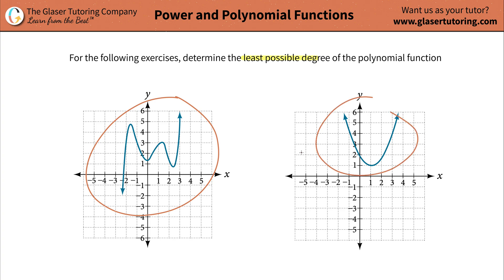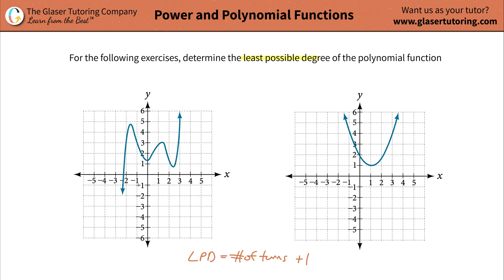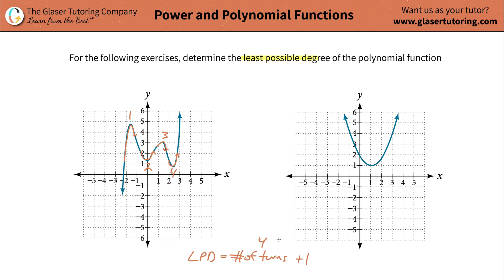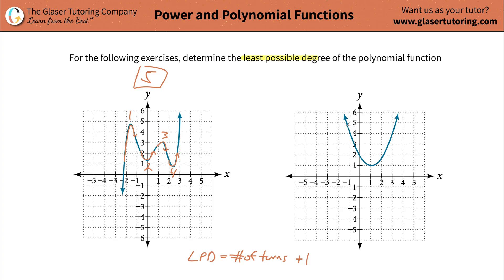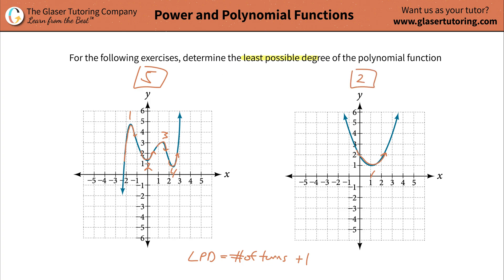How to determine the least possible degree of the polynomial function shown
For the following exercises, determine the least possible degree of the polynomial function shown.